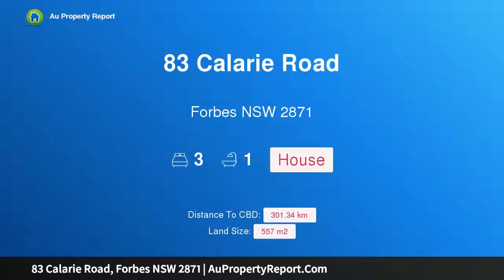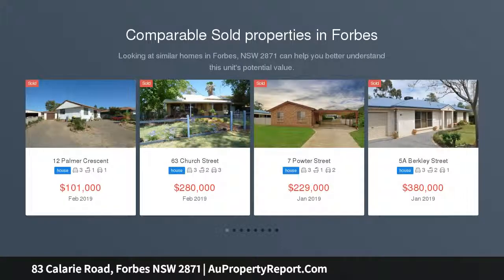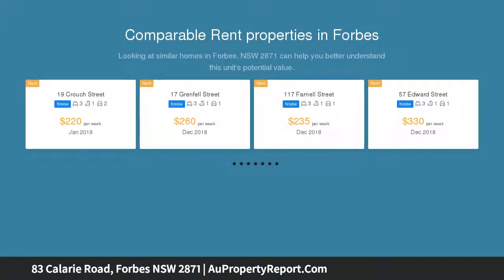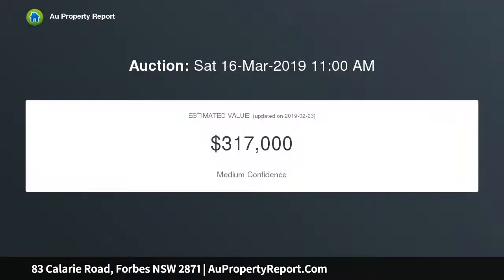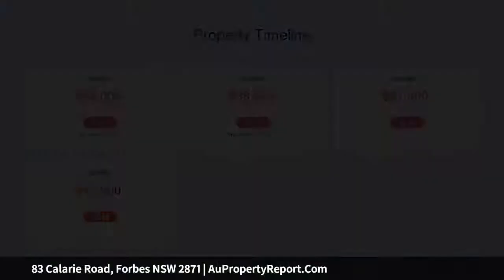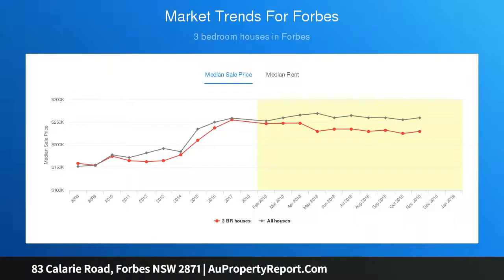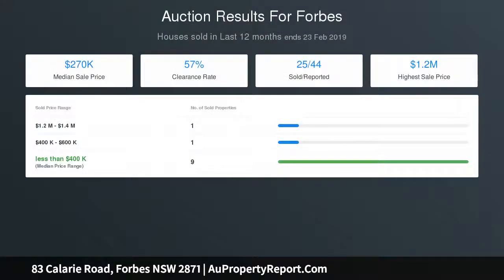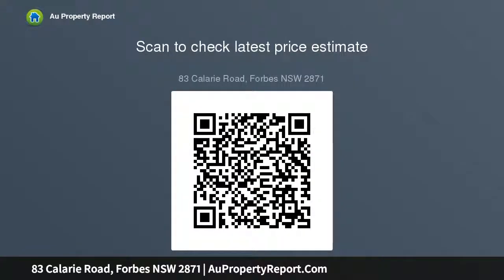83 Calarie Road, Forbes NSW 2871 | AuPropertyReport.Com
83 Calarie Road, Forbes NSW 2871
Property Type: house
Bedrooms: 3
Bathrooms: 3
Car Space: 0
Fresh, Modern, Sophisticated Living